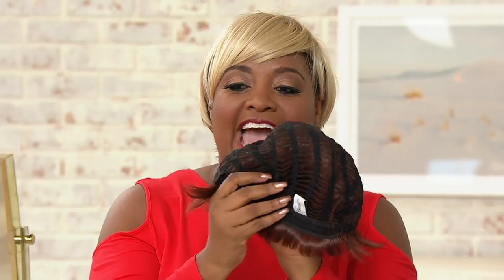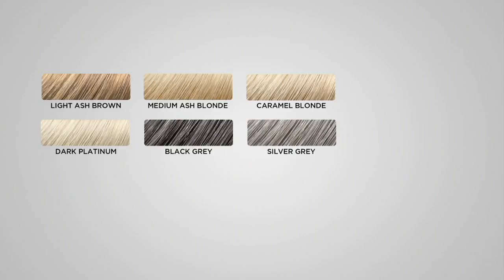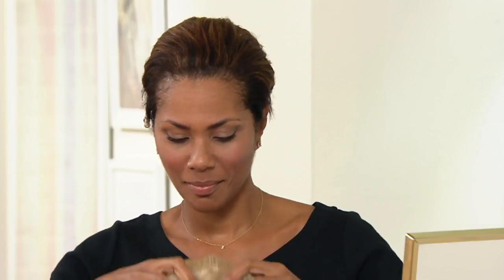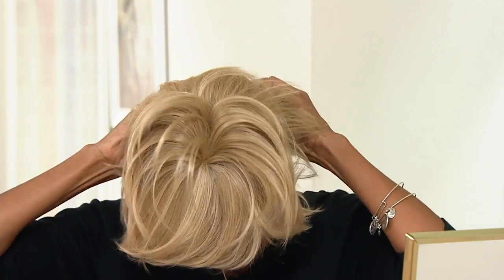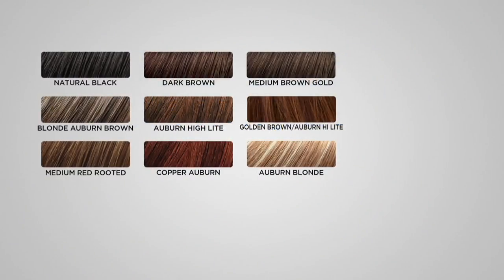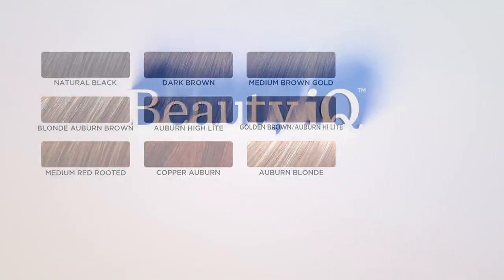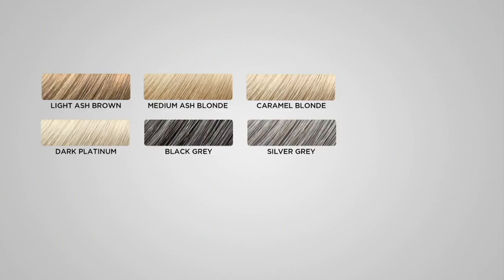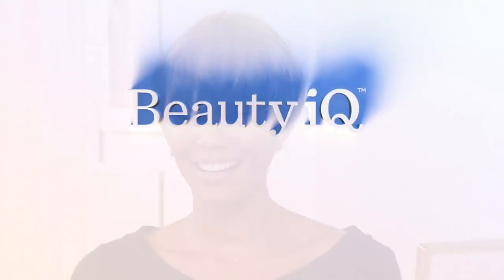LUXHAIR by Sherri Shepherd Short Tapered Bob Wig on QVC